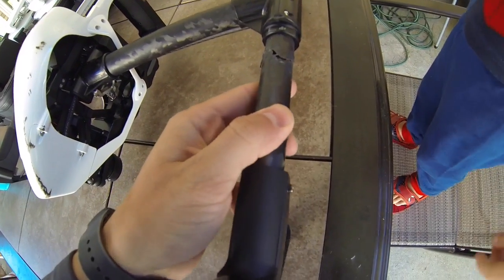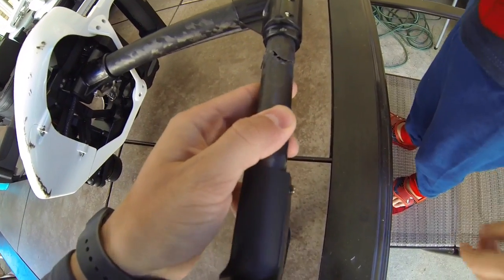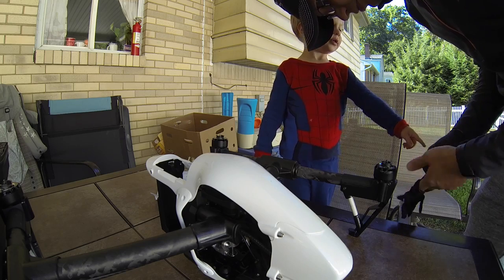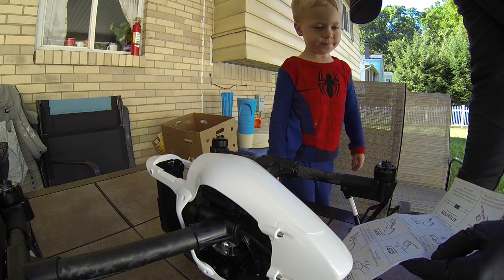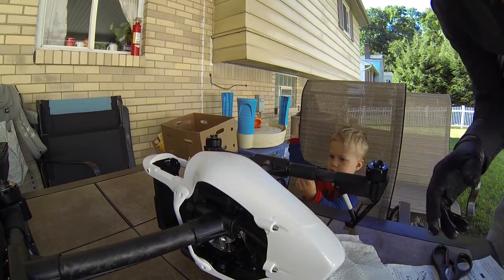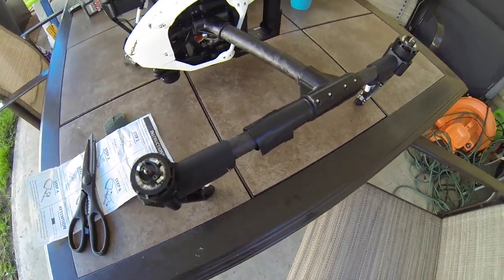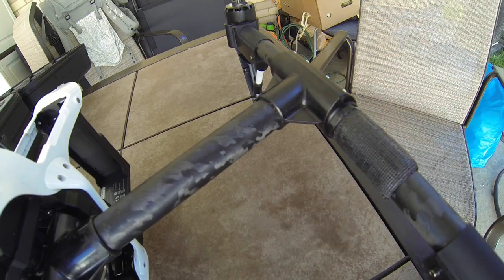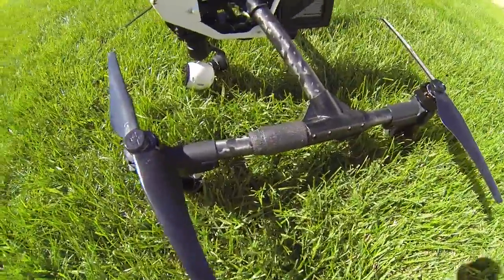DJI Inspire 1 - Fixing Broken Carbon Fiber Arm for $10 With FiberFix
All videos is from users drone and we just upload it.